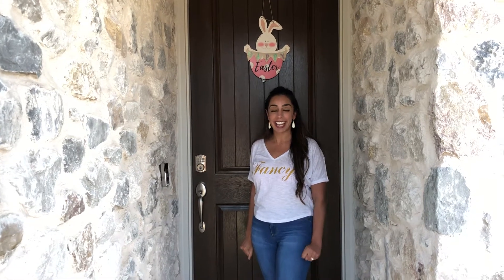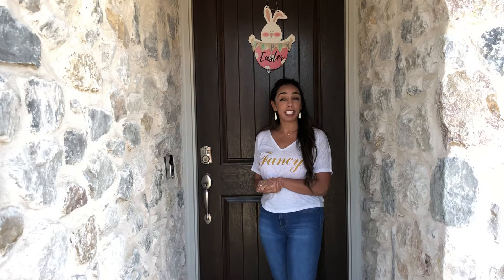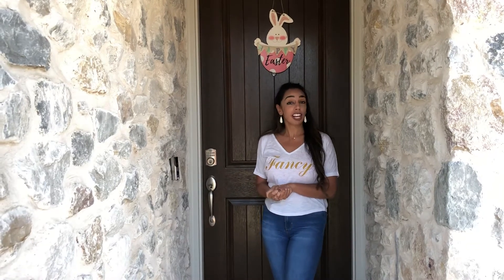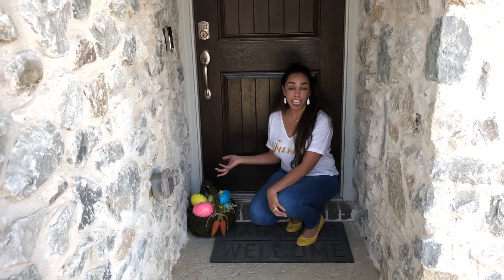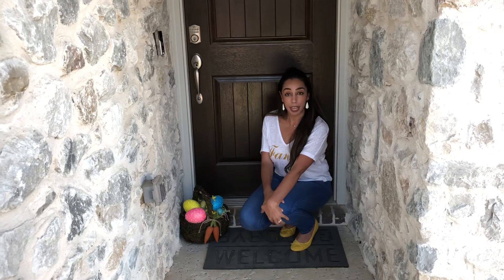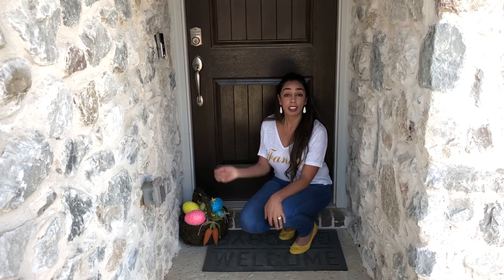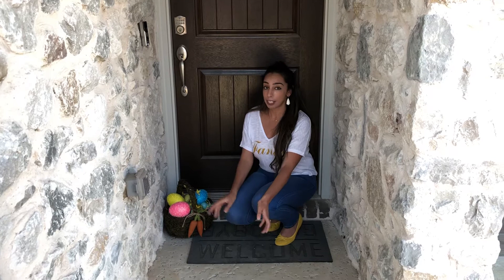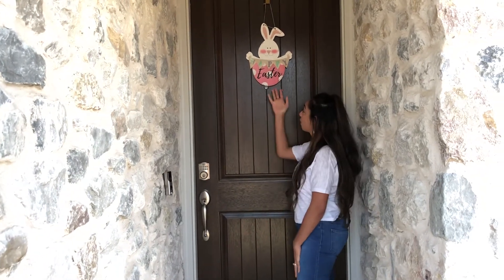How to Celebrate Easter During the Corona Virus! | Fancy Fridays with Nancy Messiha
It’s Fancy Friday with me, Fancy Nancy! Need ideas on how to celebrate Easter 🐣 while practicing social distancing? Need a fun easy Easter non-bake dessert idea? Just sending positive vibes your way! Remember if you haven’t filed your homestead🏡 exemption yet, the deadline to file is 4/30/2020! Happy Easter everyone and remember to live just fancier!! fancyfriday livejustfancier luxeliving realtor designer Easter corona socialdistancing drivebye potluck family love positive 🐣🤗❤️😘🥰🥚🧁🥧🍰

MY FAVORITES FROM AMAZON